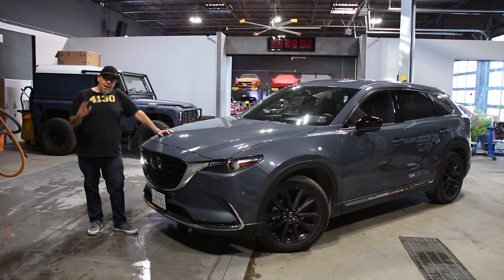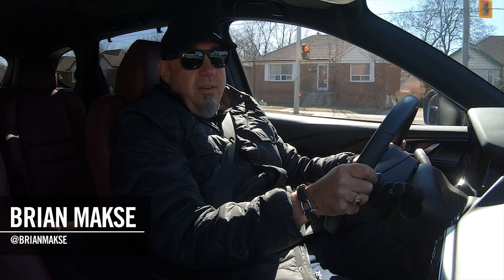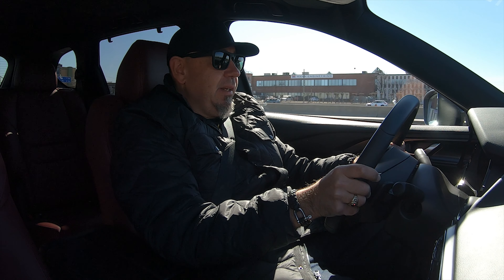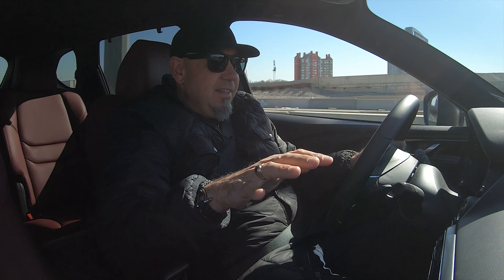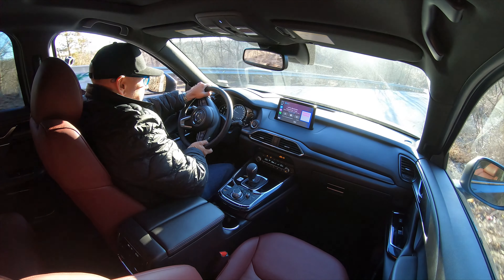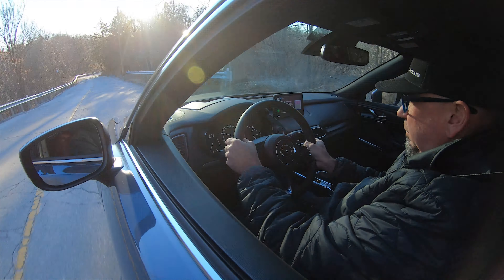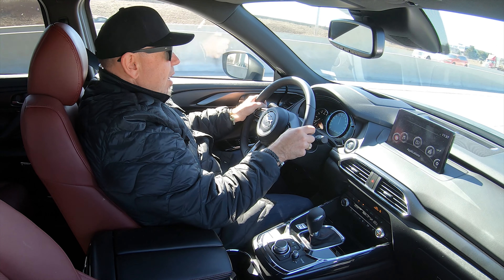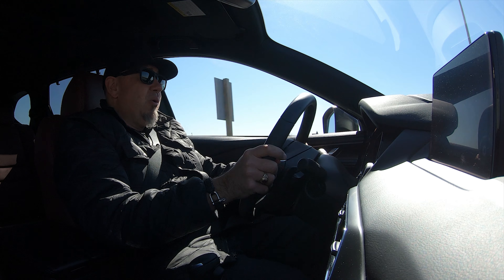2021 Mazda CX-9 Carbon Kuro Edition | The Driver's Three-Row Crossover?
Over the last year, we've been working our way through the Mazda lineup and we've saved the biggest until last, the CX-9. We take it for a spin to find out.